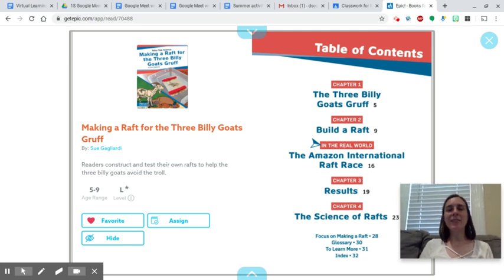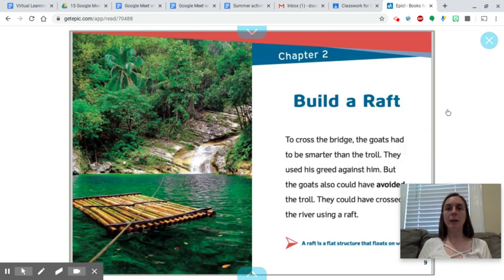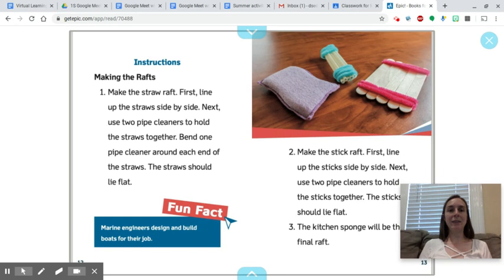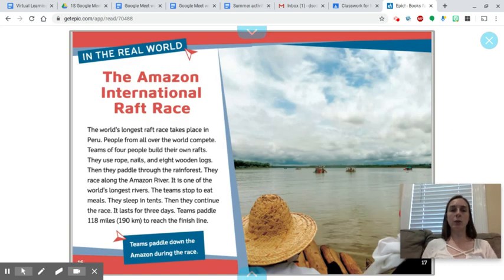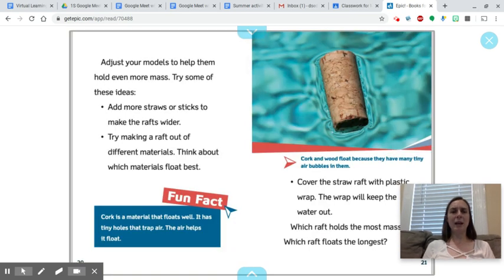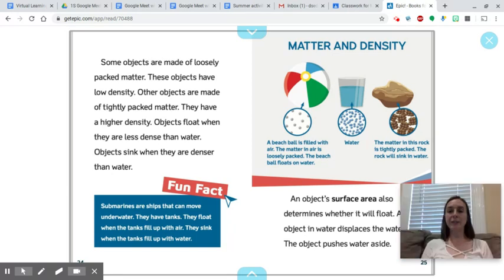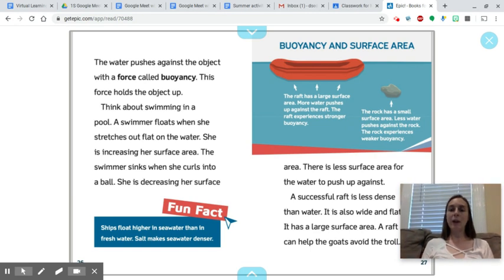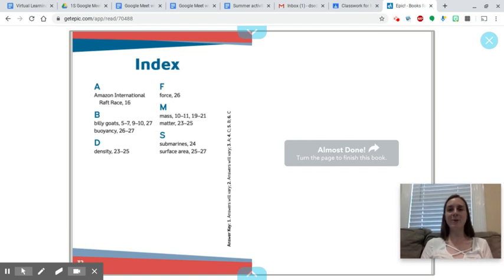Idea for making a raft for the three billy goats gruff